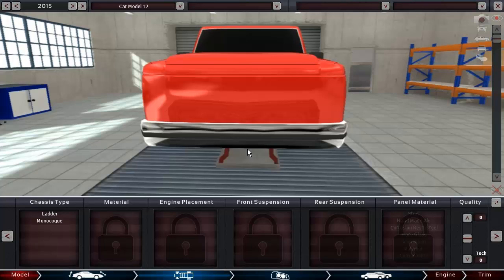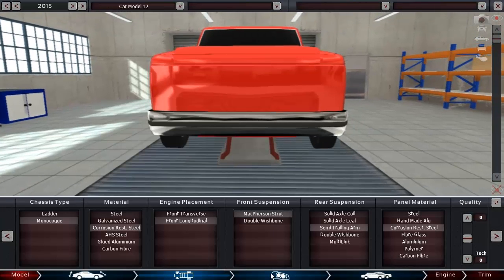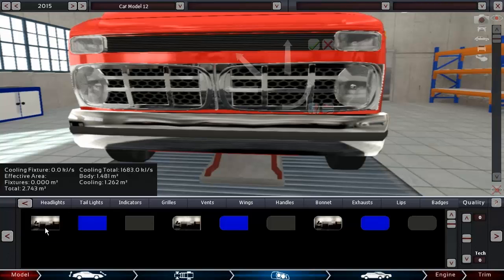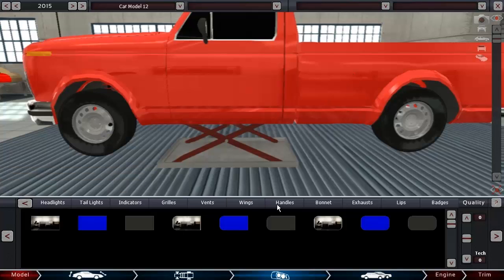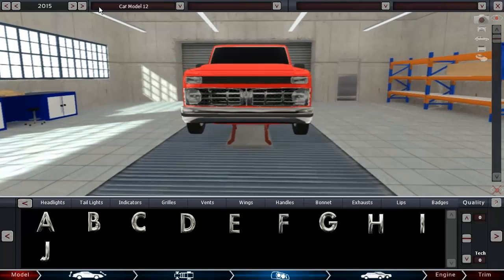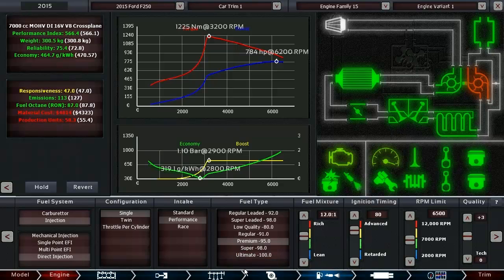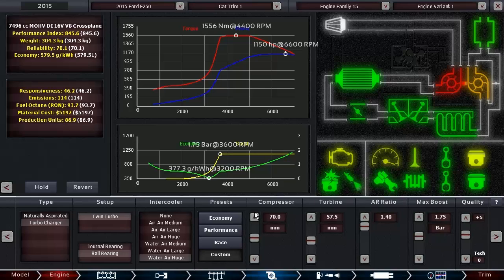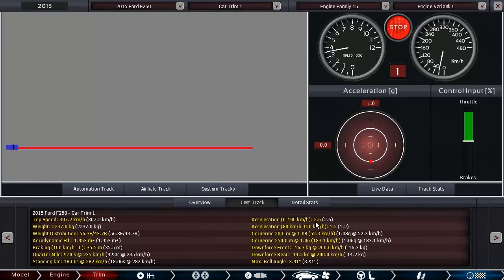Automation [Ep. 76] - Building a 1200hp Ford F250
Replica requested by Todd Davidson.